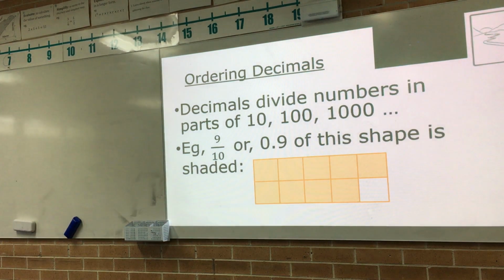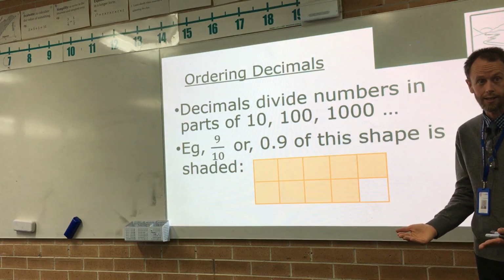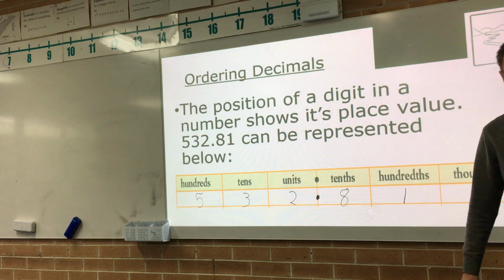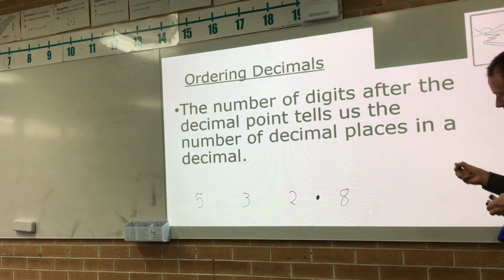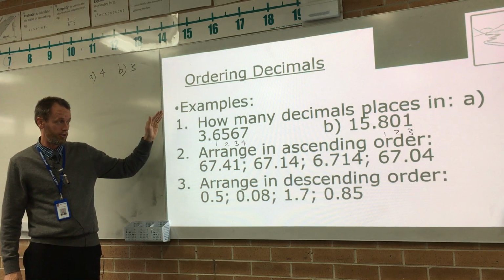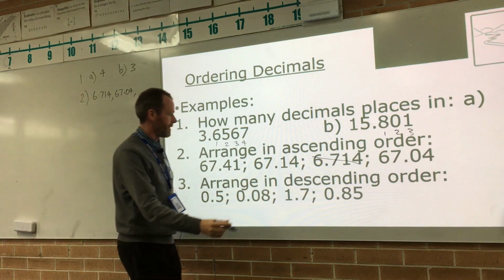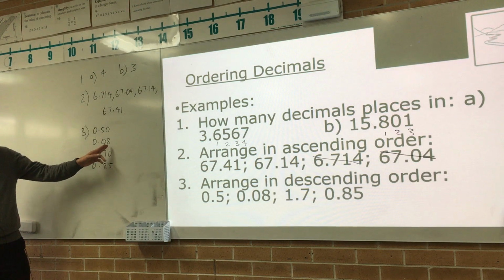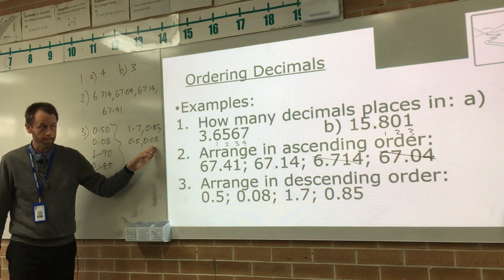Ordering Decimals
Decimals are finding the fraction of a number in powers of ten.